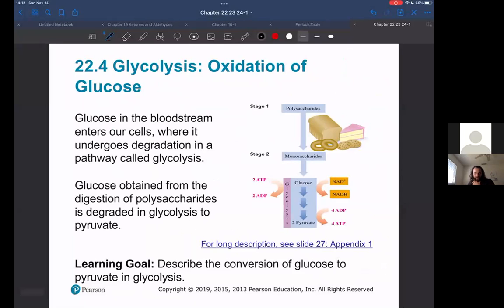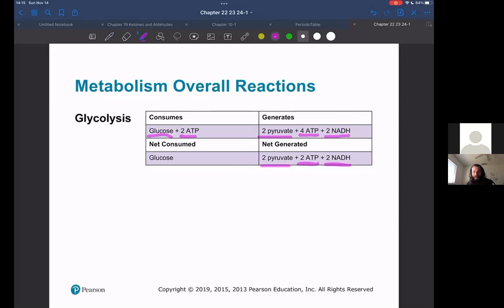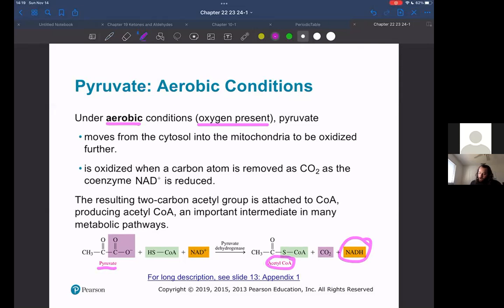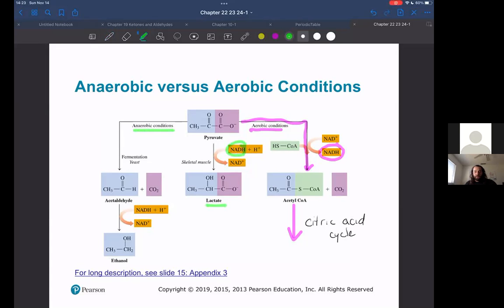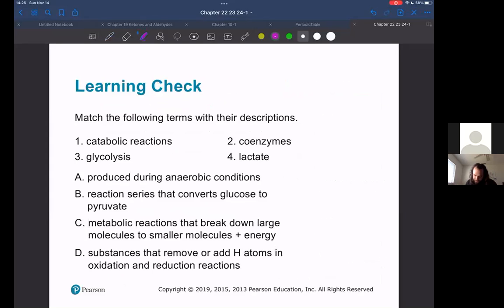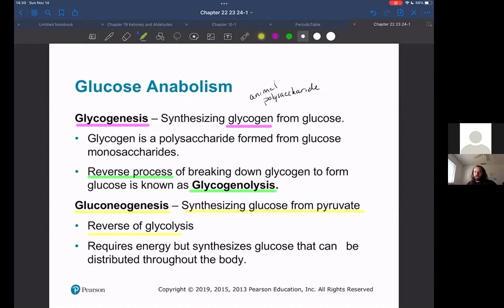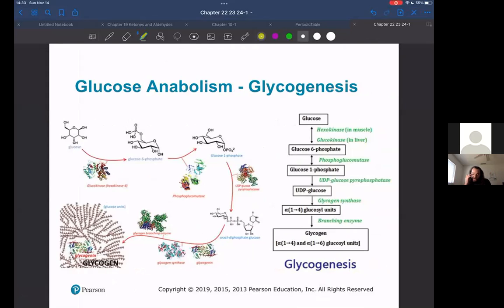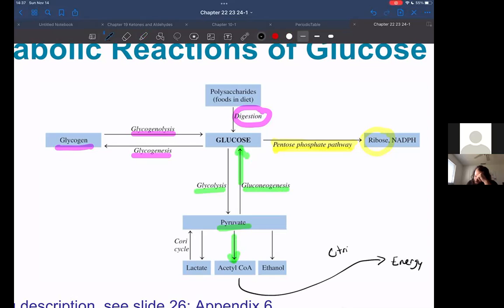Chem3BF21 Ch22 Glucose Catabolism